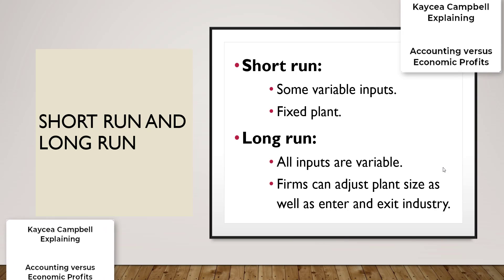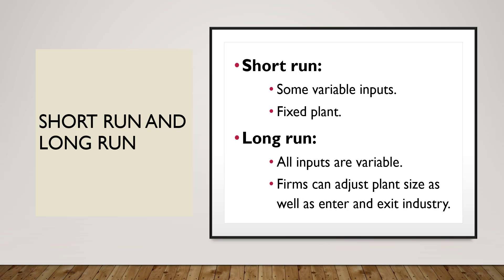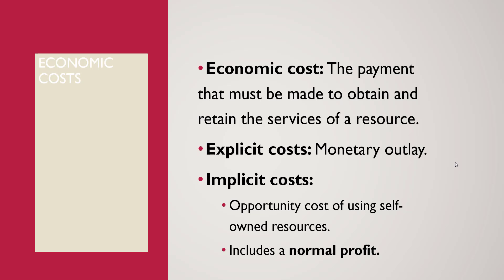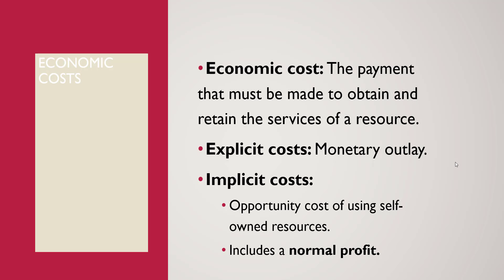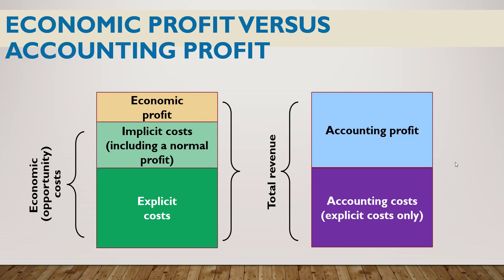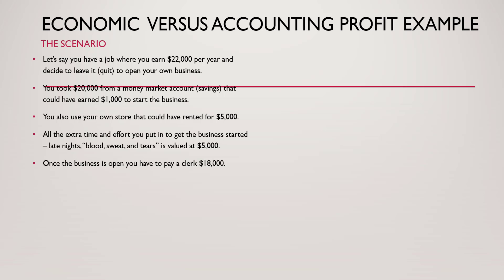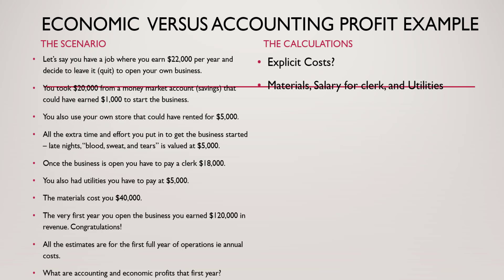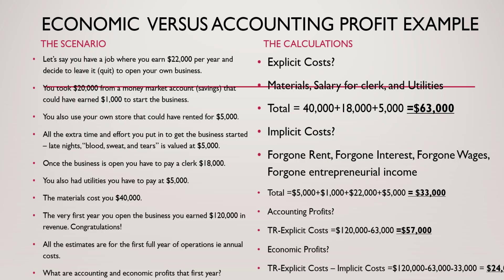Accounting versus Economic Profits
Distinguish explicit and implicit costs to calculate accounting and economic profits.